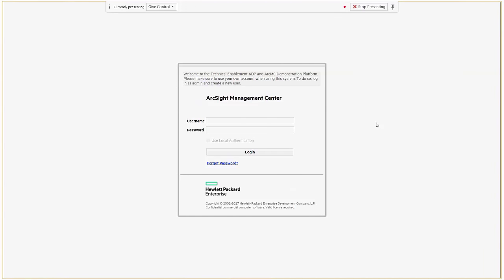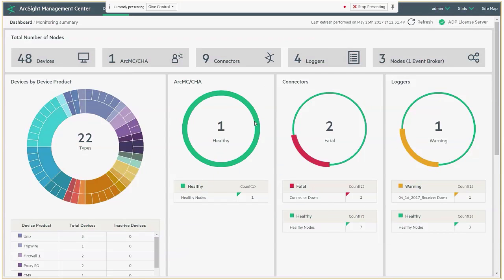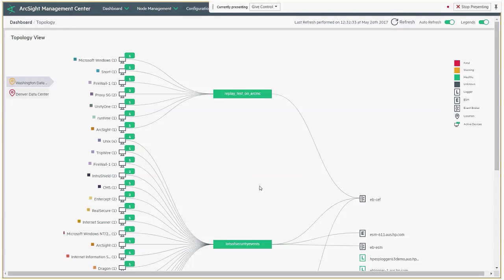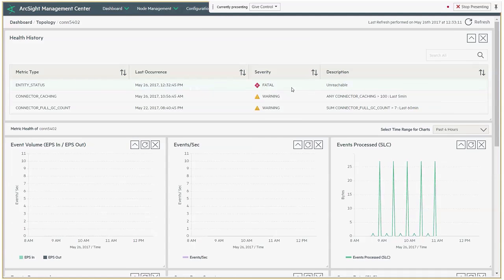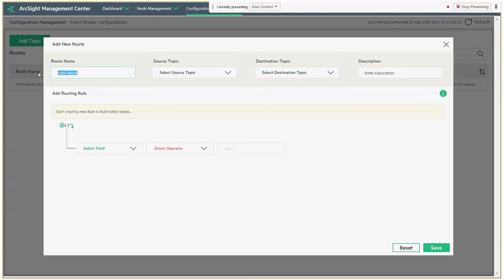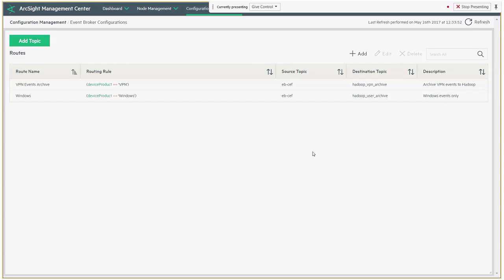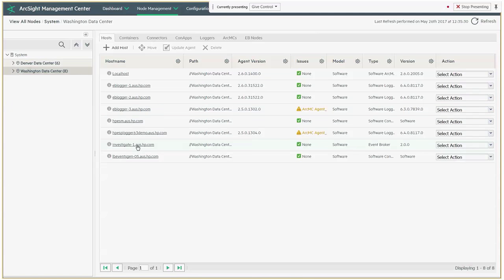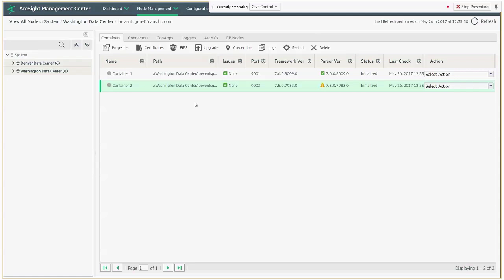HPE ArcSight - Short ArcMC demo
This was a short demo that was put together for the product marketing team, as a result its focused on some simple aspects, but is still worth sharing with the wider audience. I hope its useful and demonstrates a little more of what you can achieve with the ArcSight Management Center - ArcMC.